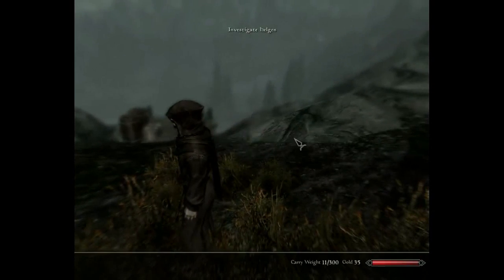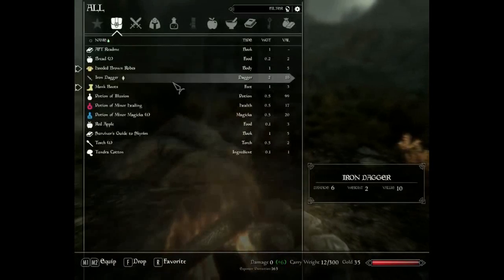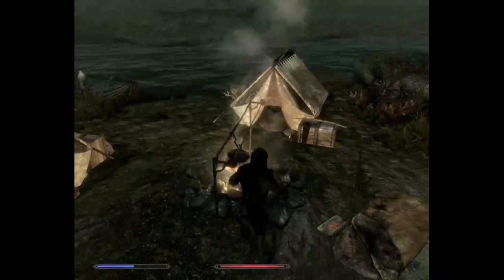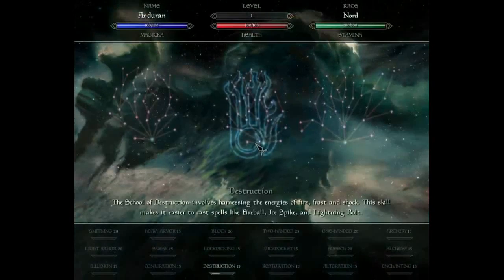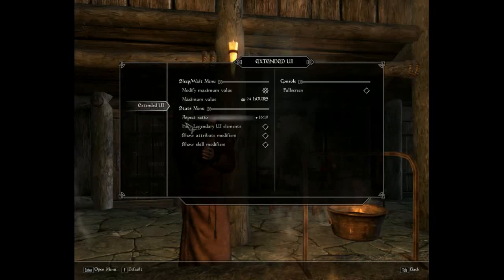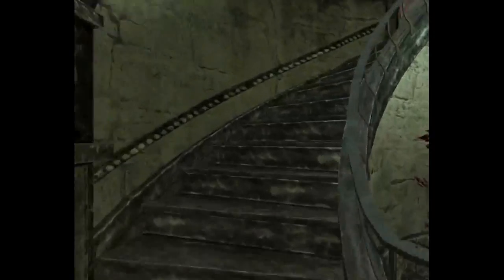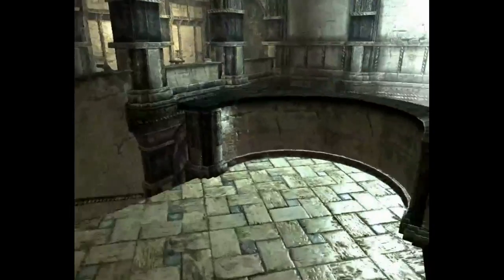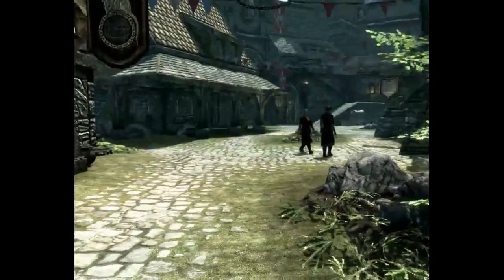Skyrim Ordinator LP 1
Join Anduran as he attempts to become the most powerful wizard to ever walk Skyrim, using the Ordinator Perk Mod